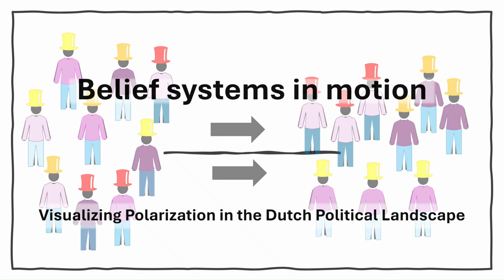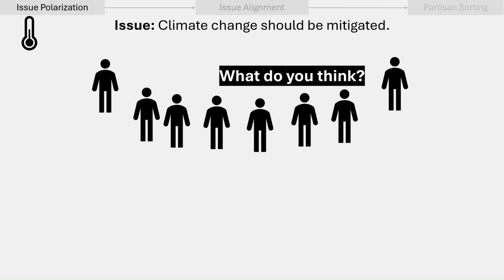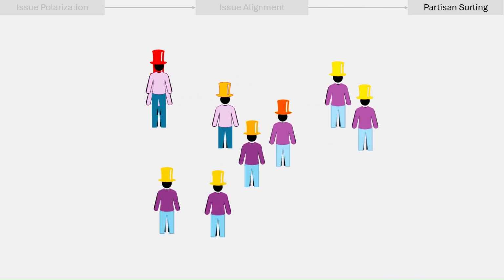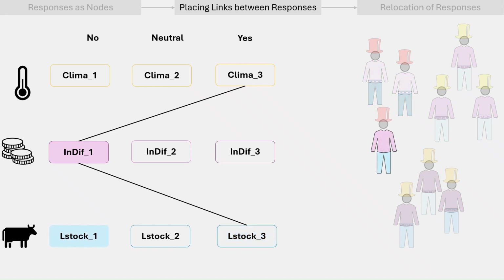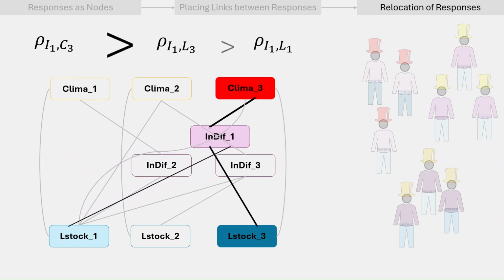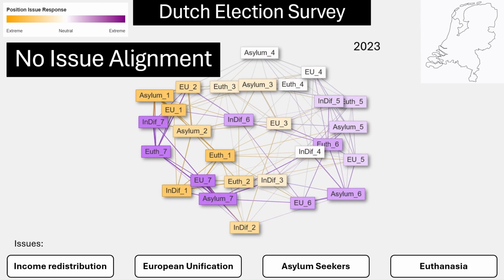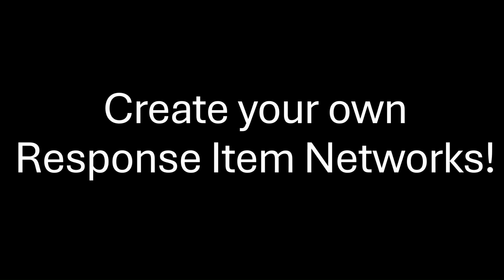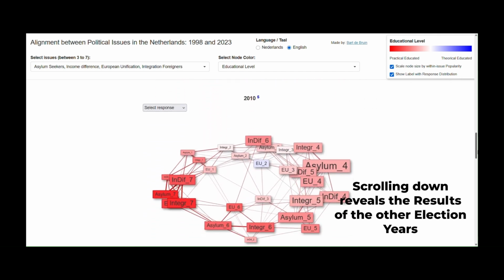What is Polarization and How can you Analyze it using Response Item Networks?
In this Video I explain three forms of polarization, how you can analyze them using the network science method called Response Item Networks, and lastly I introduce a new interactive app where you can start making response item networks yourself! By using the app, you can become a political scientist yourself and start analyzing the data from the Dutch National Election Survey over the period from 1998 to 2023.

Chapters:
00:00 Introduction
01:45 Three Forms of Polarization Explained
04:35 How are Response Item Networks Constructed
08:06 What do Response Item Networks tell you about Polarization?
08:55 Identifying Polarization within Dutch Election Data
11:27 Explanation to the Interactive Application

The image visualizing the division between the two educational groups is made by Van Santen & Bolleurs.